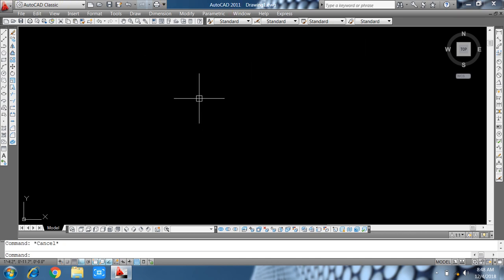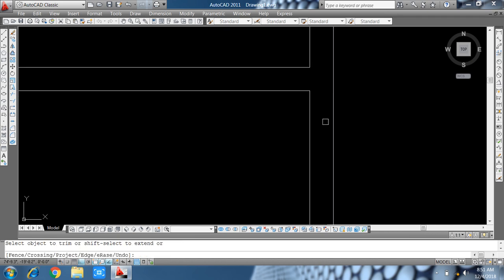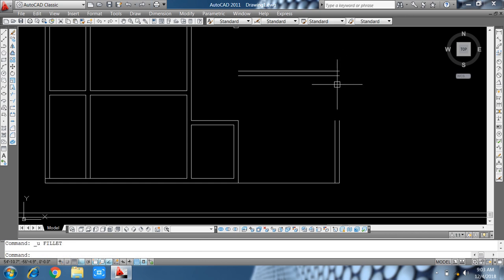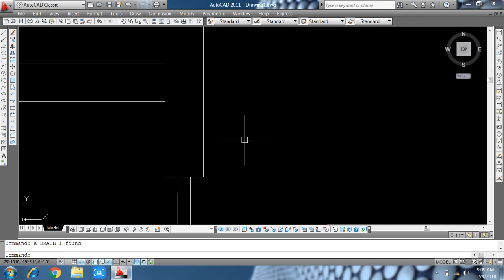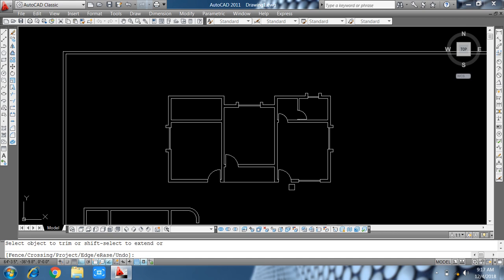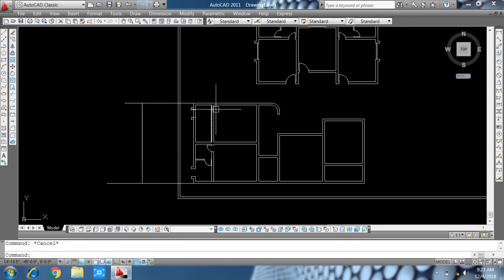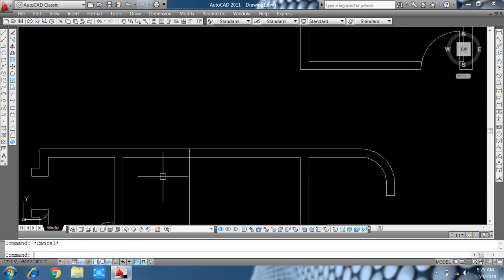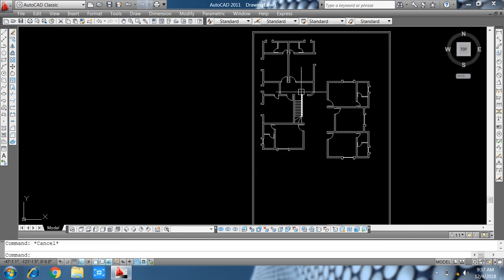Ground floor Plan part 1 in Autocad (basic) for begineers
friends this is the basic video of making house plan in autocad Basic Autocad tutorial for begineers,Begineers autocad tutorial AutoCAD basic video tutorial,Beginners of AutoCAD

Learn bascic to advance autocad

autocad design,
autocad design house,
autocad design house 2d,
autocad tutorial,
autocad tutorial in urdu,
autocad tutorial in urdu full,
autocad 2006 tutorial in urdu full,
autocad 2006 tutorial in urdu full 2d,
autocad in urdu,
autocad in urdu 2017,
autocad in urdu 2018,
autocad in urdu 2019,
autocad in urdu 2016,
autocad in urdu 2015,
autocad in urdu 2014,
autocad in urdu 2007,
autocad in urdu 2006,
autocad 2017 tutorial in urdu full,
autocad 2018 tutorial in urdu full,
autocad 2019 tutorial in urdu full,
autocad 2016 tutorial in urdu full,
autocad 2015 tutorial in urdu full,
autocad 2014 tutorial in urdu full,
autocad 2013 tutorial in urdu full,
autocad complete house plan,
autocad full house plan,
autocad complete 2d and 3d house plan part 2,
autocad 2018 2d and 3d beginners tutorial complete floor plan and 3d house modeling,
autocad complete course in urdu,
autocad civil 3d full course in urdu,
autocad 3d full course in urdu,
autocad civil 3d full course,
house plan design 3d,
house plan design 3d with 2nd floor,
ground floor house design,
ground floor house designs in india,
ground floor 3d house modelling in autocad,
autocad tutorial,
autocad tutorial for civil engineers,
autocad tutorial for civil engineers in hindi,
autocad 3d tutorial for civil engineers in hindi,
autocad 3d tutorial for beginners,
autocad 3d tutorial for beginners in hindi,
autocad training,
autocad training in urdu,
autocad training in urdu / hindi,
autocad training for beginners,
autocad civil engineering and general knowledge,
autocad design, autocad design house, autocad design house 2d, autocad tutorial, autocad tutorial in urdu, autocad tutorial in urdu full, autocad 2006 tutorial in urdu full, autocad 2006 tutorial in u